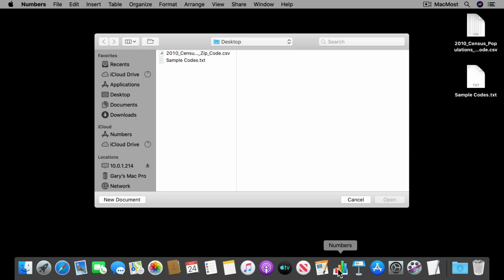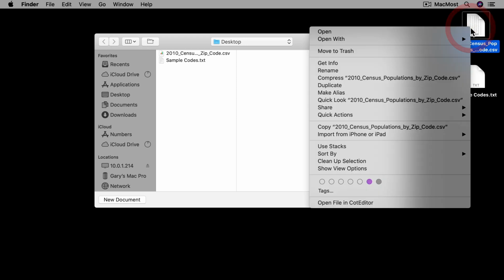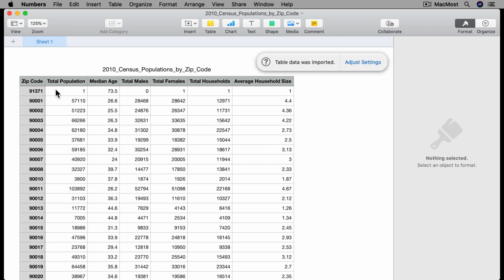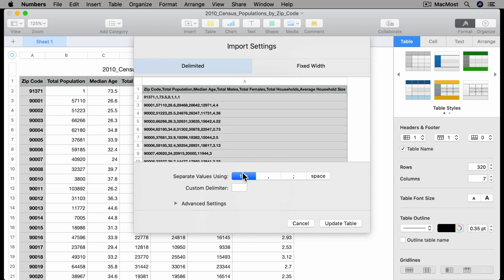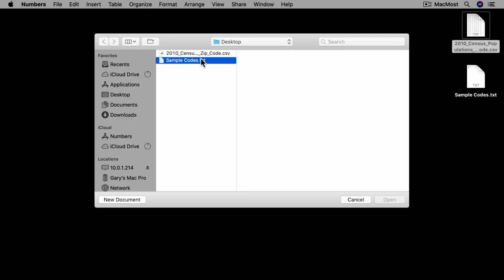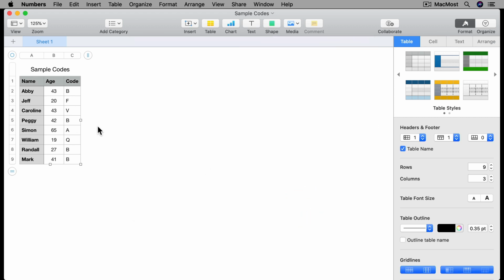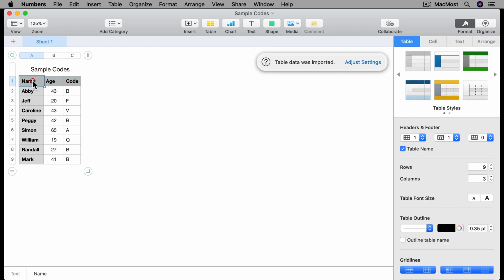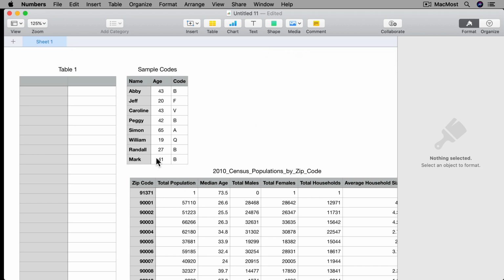MacMost Numbers Course Lesson 49 – Importing